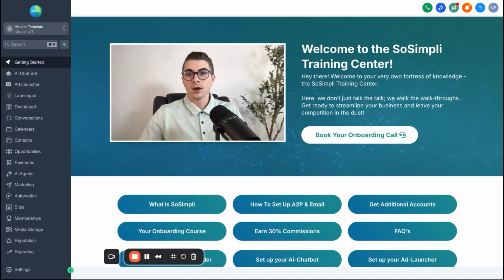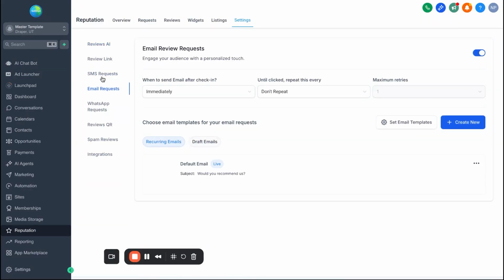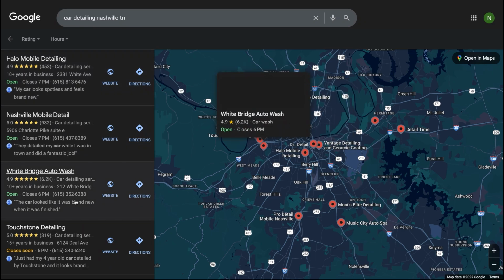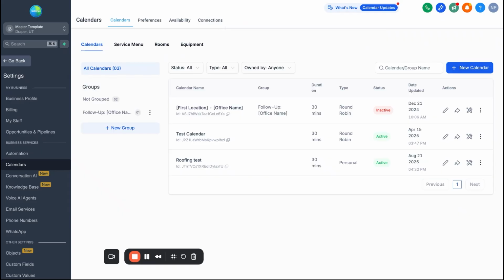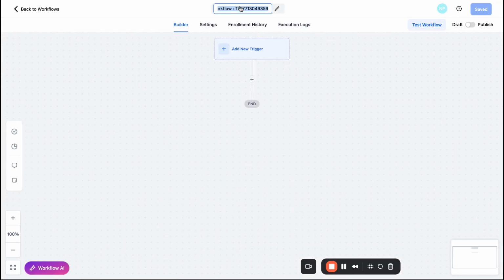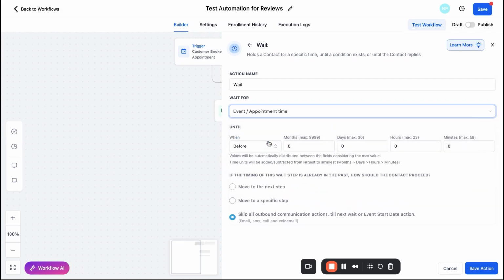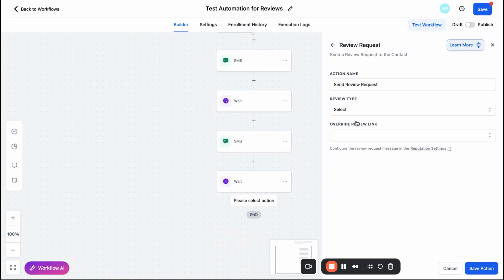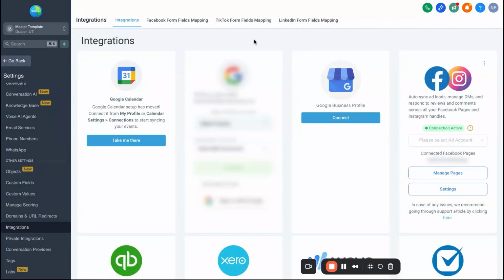Make Money Online Helping Business Owners Boost Their Star Rating with GoHighLevel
💡 In this video, I’ll show you how to make money helping local businesses grow their 5-star reviews using GoHighLevel’s reputation management tools.

Reputation management is one of the most powerful and profitable services you can offer as an agency owner, freelancer, or side hustler. Every business needs more reviews, and GoHighLevel makes it simple to automate the process with review requests, follow-ups, and reporting.

👉 What you’ll learn in this tutorial:

Why online reviews are critical for local business growth

How to set up GoHighLevel reputation management step-by-step

How to package this as a $300–$1,000/month recurring revenue service

Ways to land your first client fast

If you’re looking to start an online business with GoHighLevel or add a high-value service to your digital marketing agency, this video will walk you through everything you need to know.